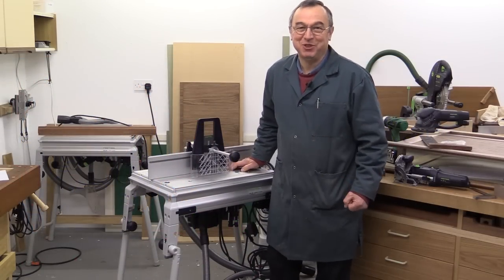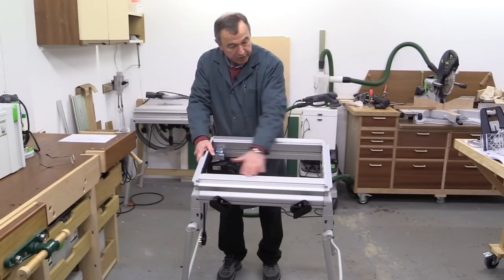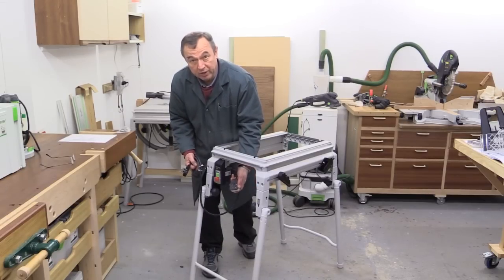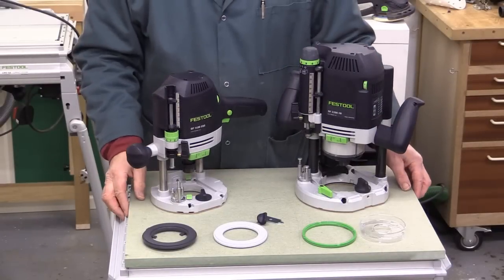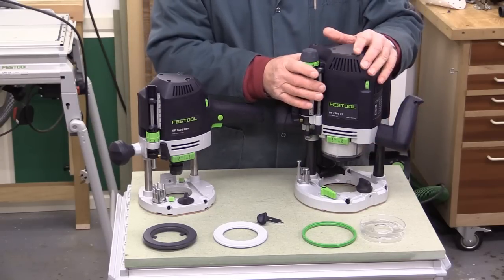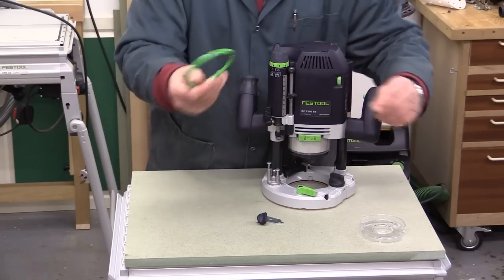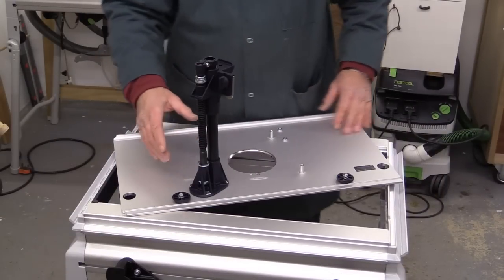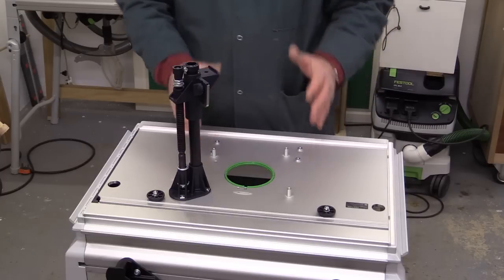Festool CMS OF Router Table - Part 1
The Festool Compact Modular System (CMS) consists of a sturdy folding platform and a number of interchangeable tool units. I have already made videos featuring the CMS with the saw insert (CMS TS). Here I demonstrate the setting up and commissioning of the CMS Router unit (CMS OF). In this video, Part 1, the router is prepared and then attached to the CMS module. In Part 2 the setup is completed and is followed by a demonstration of it being used for raised panel work.